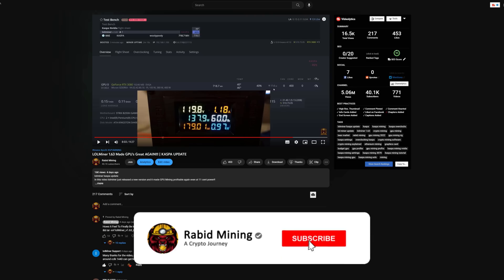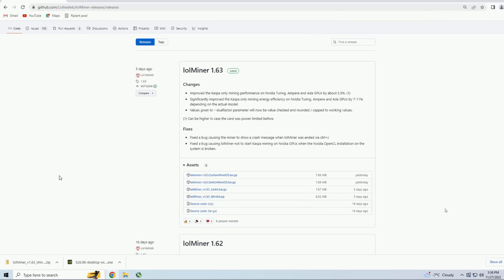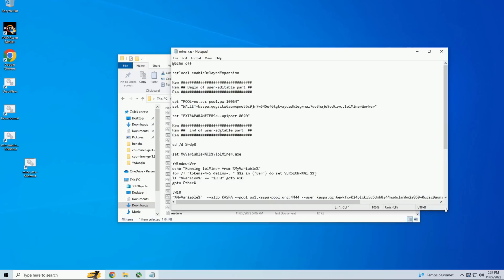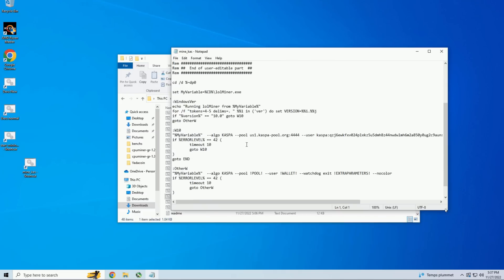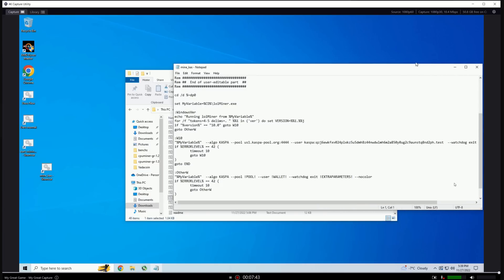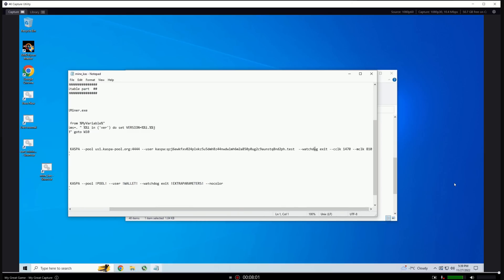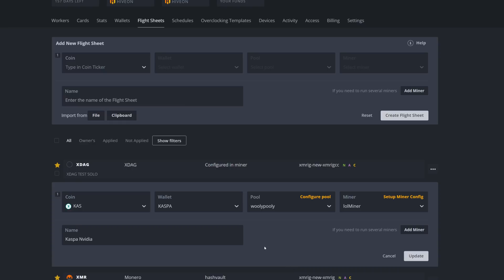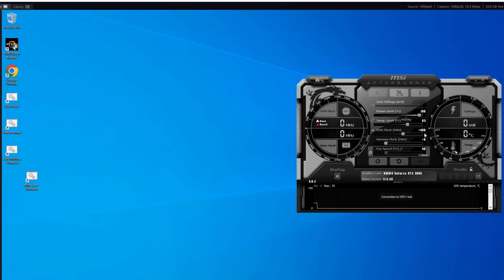KASPA Windows HASHRATE BOOST | lolMiner 1.63 Guide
lolminer 1.63 windows
In this video I show you how to apply the latest lol miner KASPA tweaks in windows.

COMMANDS GPU Dependent:
--cclk 1470
--mclk 810

✅ FLUX: t1SGqQz8uPxrfhQMr2xPUWa7ndtNdtRoXZ2
✅ Eth: 0x17a7FaFb3821722aB9032f1Dd1089aC432896f63
✅ ETC: 0x9899B7E3839DA51D5c53f507458E99ae3032CC5A
✅ XMR: 41wRsv2LzAB4WqFYmEzc393zJBS5dhMArGDjLiMu9vmH2Yvz5TgFyheXxBkp9WJUn4LrYmWtnhqh1LtDDbMm74B8QniroEk
✅ BTC: bc1qder9fr6sgrhpd6j754pt949tmzzzytllh3s7sw
✅ RTM: RNrTxXxKkvdKJp7ZjKjGgZ1kKZeTUFyTVy